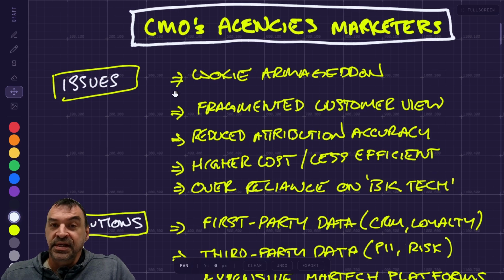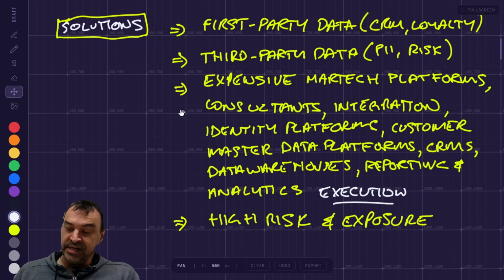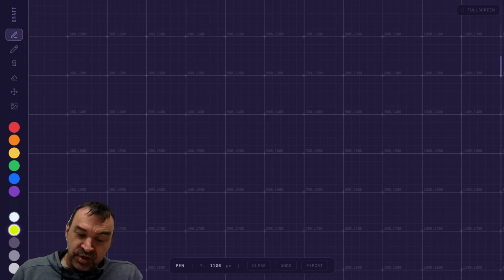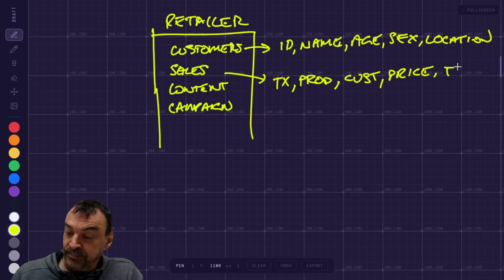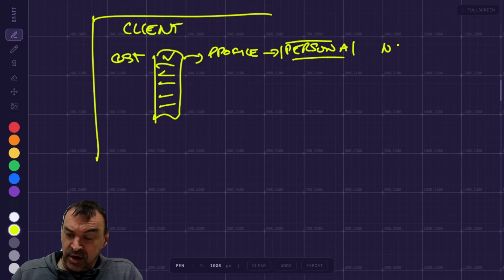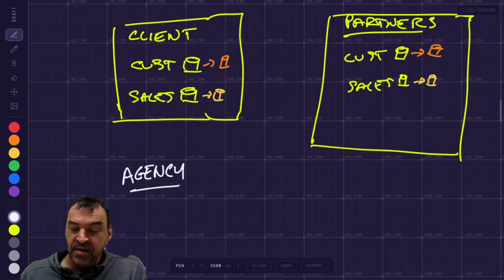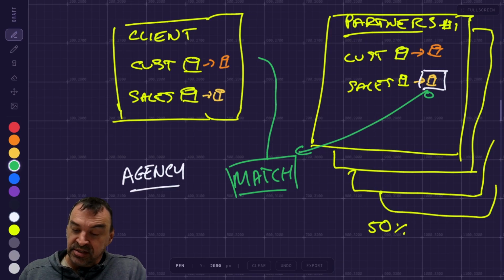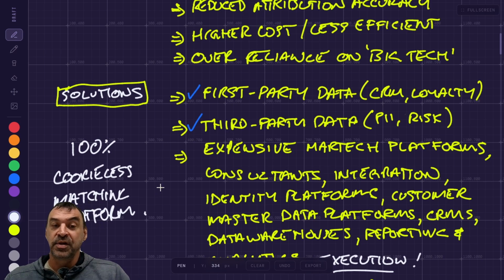Cookieless Marketing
Wattle Labs has created a "Large Behaviour Model" (LBM) of the human population.  The LBM, an analogue of LLM's, which seeks to understand human behaviour, rather than language.

Our cookieless marketing technology uses behavioural psychology to predict behaviour - Without sharing or exposing PII data.

Hello CMOs, agencies, and marketers. Currently the world is experiencing the cookie Armageddon. This causes several issues in digital marketing: it fragments your customer view, reduces your attribution accuracy, causes higher cost and less efficient advertising, and creates an over-reliance on big tech. The solutions being offered are better commercialisation of first party data and, secondly, commercialisation of third party data. But all of those solutions involve implementing expensive MarTech platforms, utilising expensive consultants, integrating identity platforms, building customer master data records, data warehouses, and reporting and analytics — and you have to implement all of those things before you even execute a single campaign.

Wattle Labs has developed a large behaviour model of the Australian population. We model every single person living at every single address. We can predict with 92% accuracy everyone's wants, needs, dreams, and desires. And this can be used to commercialise first party and third party data without standing up expensive IT systems and without exposing any PII or sales data between companies. So I'll just get into it and show you how it works.

All retailers need to commercialise their data without reliance on third party cookies. A retailer most likely has customer data and sales data, and quite possibly content and campaign data as well. Customer data typically looks like an ID, a name, age, sex, and location. Sales data typically looks like a transaction ID, a product ID, a customer ID, a price, and a timestamp. This is essentially the MVP of a retailer's first party data. Content and campaign data works in exactly the same way, and our systems can handle all of it.

The agency's job is to take this data and execute campaigns. So let's start with first party data — that is, an agency advertising back to your own customers, without exposing PII data and without endless IT cost. What we can do within the client's systems is take all the customer data and profile it to create personas. These personas capture the psychological, behavioural, socio-economic, and demographic drivers of each and every customer. Critically, they contain no PII data. So we take the customer list and create a whole set of personas.

We can then take the sales data and do exactly the same thing — profile all the transactions to create product personas. Now we have both product personas and customer personas. The task of the agency then becomes really straightforward, because our matching engine — essentially a recommendation engine — can identify the critical factors causing people to purchase a product. That data alone is very valuable and can be commercialised by selling it back to the brands.

We can match which product is being purchased by which persona. So a group of people — customers 1, 2, and 3 — purchased a product, and we can derive the persona behind that behaviour. But then we can also find that customers 4, 5, and 6 exist. They have the same socio-economic background, the same behaviour and psychology, that should really align them to this product — but you're not currently advertising to them. So for first party data, we can help you better understand your customers, commercialise that understanding back to the brands to explain why people are purchasing their products, and then match products back to people at a psychological and behavioural level — uncovering a whole range of people who aren't currently purchasing but genuinely would.

Third party data is just as straightforward for us. We take the client — who has their own customers and sales data — and then all the third party partners, who also have their own customers and sales data. Because we're matching based on behavioural and psychological drivers, we can match across any organisation without ever exposing PII data.